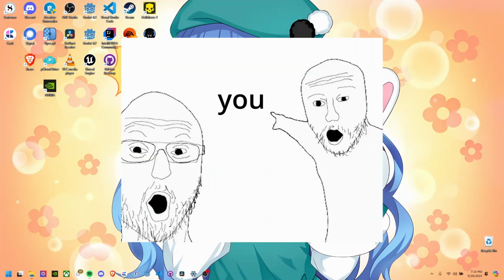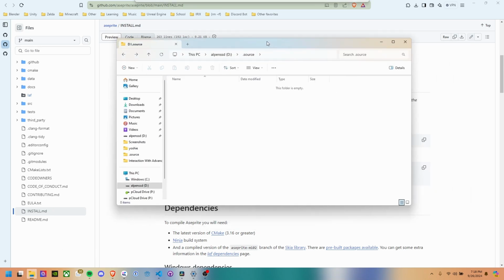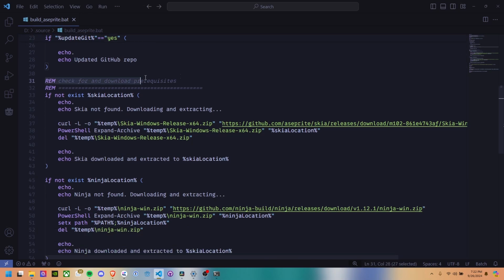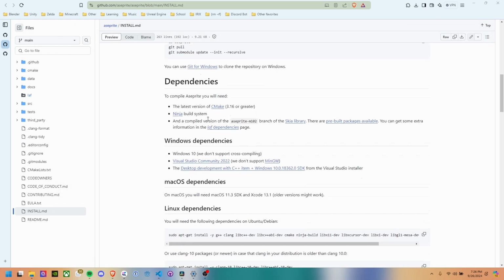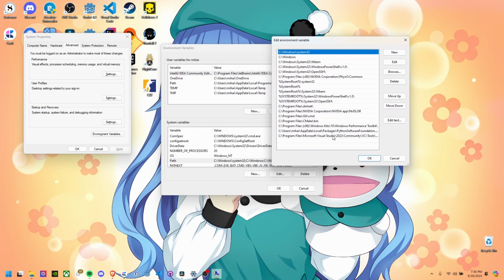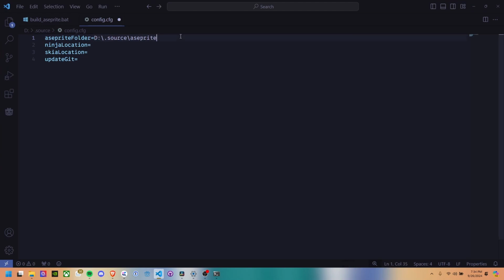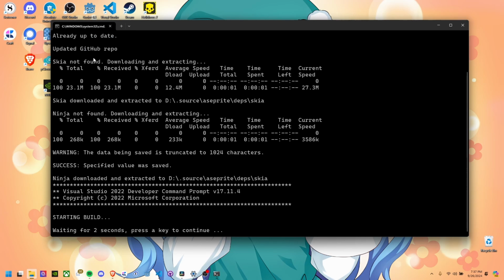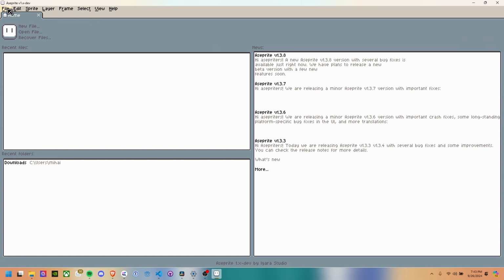[OUTDATED] How to build Aseprite Quickly and Easily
In this video, I demonstrate how to build the popular sprite drawing tool, Aseprite, quickly and easily using my build tool. Sorry about the late upload and the lack of IRIX videos, the hard drive I stored my IRIX files on broke (´。＿。｀) I'll probably also make a video on helldivers2 pretty soon...

Update as of 12/19/24: Recently, I've found out that Aseprite now includes a build script in their source code. It's probably a better idea to use that one, as it has the same functionality as my build script but is overall better and doesn't require any fiddling with a config file.

PC Specs:
Intel i7-12700H
Nvidia RTX 3060 Mobile
40 GB RAM

Compilation time for Aseprite is usually ~5 minutes for me, it might take shorter or longer for you based on the specs of your computer. You can also build Aseprite for Mac or Linux but the system to do so is different on those platforms. For more details, please check the Aseprite repo's INSTALL.MD file

NOTE: This is an intermediate-level tutorial. You should have some knowledge of your system, like how to change environment variables, basic terminal functions, etc.

NOTE 2: Please don't run batch files you've downloaded from the internet without first CHECKING THEIR CONTENTS. If you don't know what a function in one of these files does, DON'T RUN IT.